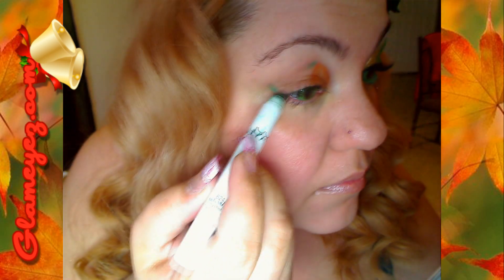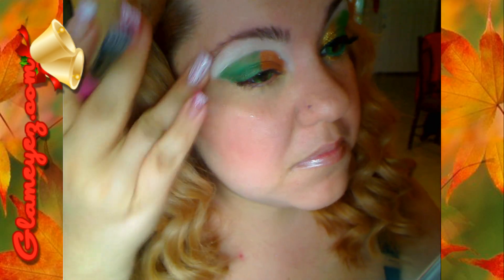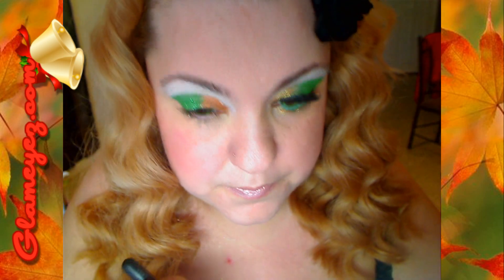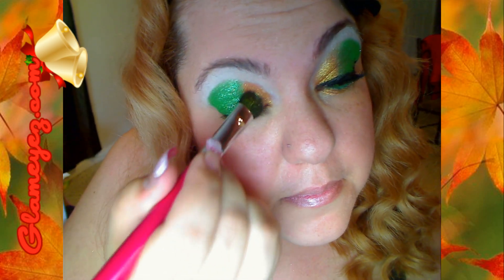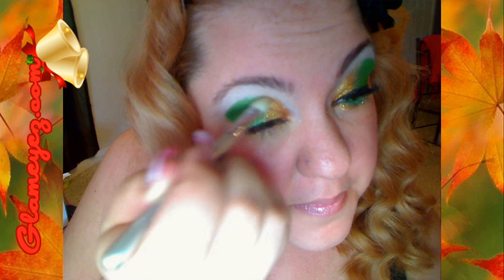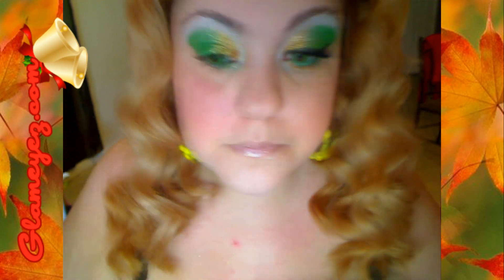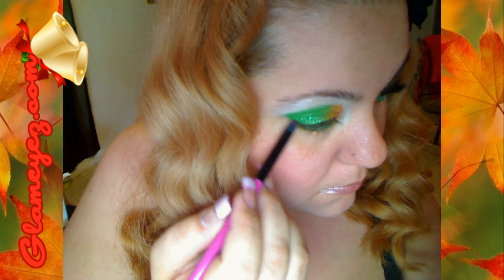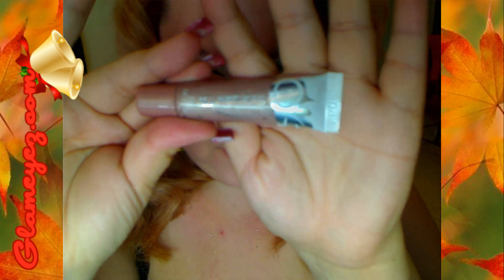Two In One Fall /Christmas Look! Dos en Uno Para Otoño o Navidad!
carelis gonzalez
united states.